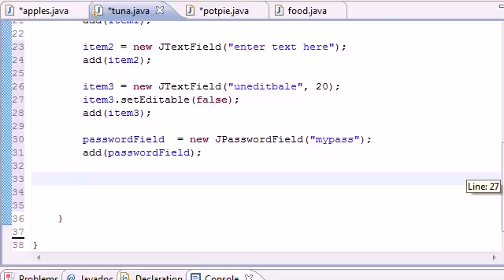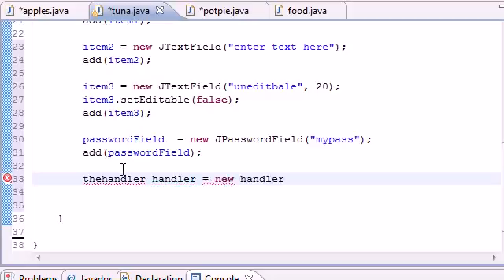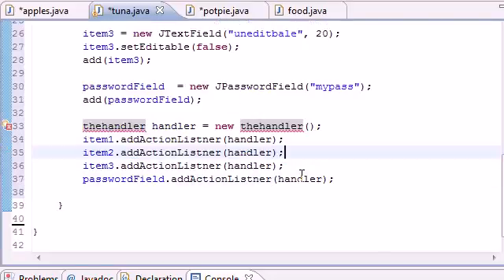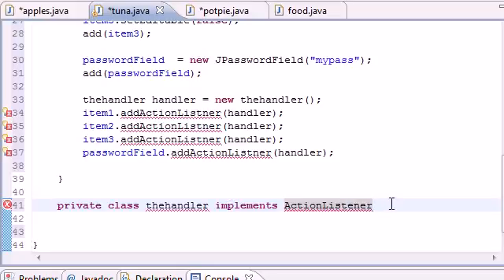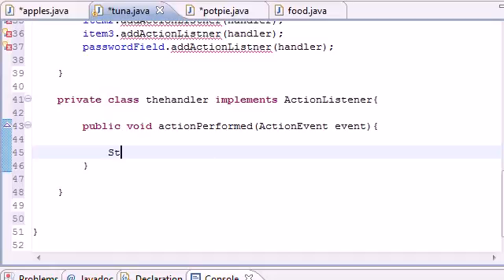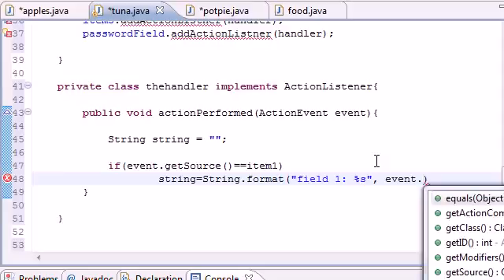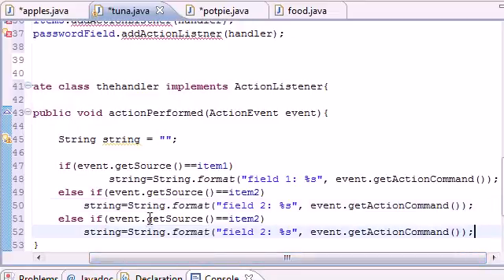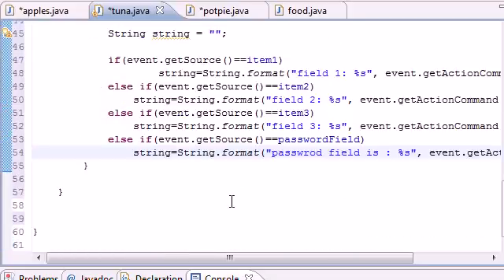Java Programming Tutorial 53 ActionListner